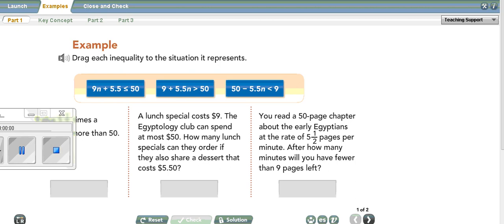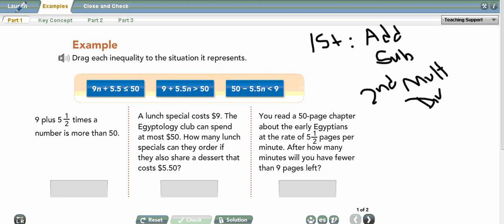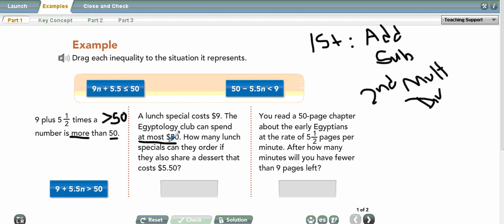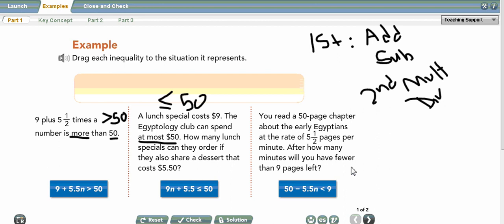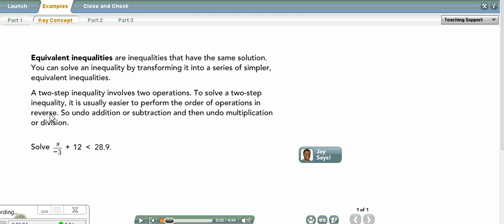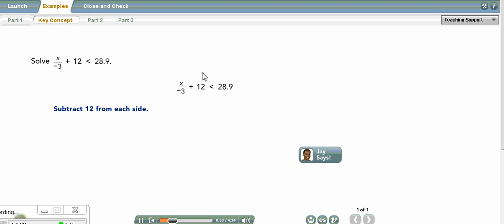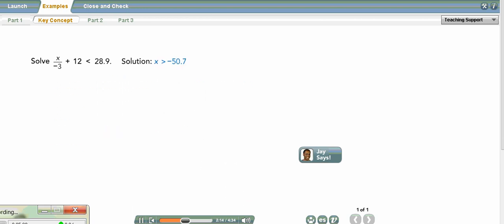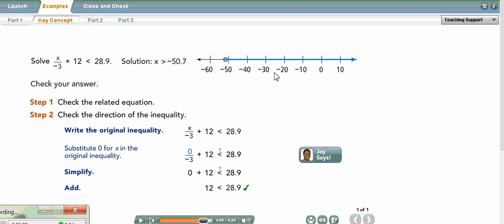9 3 inequalities two step part 1